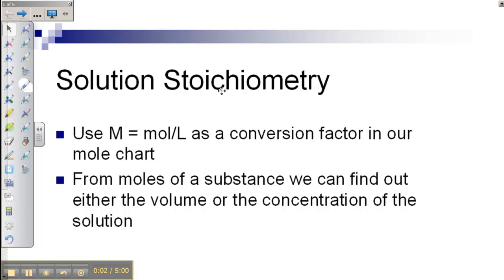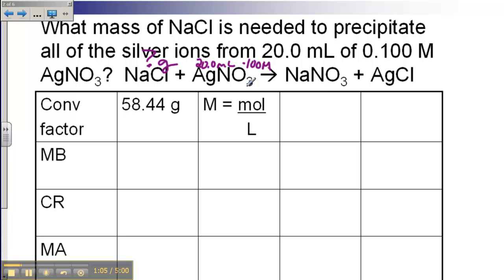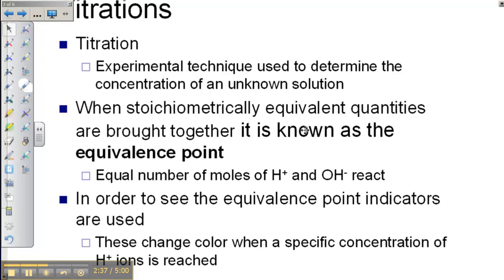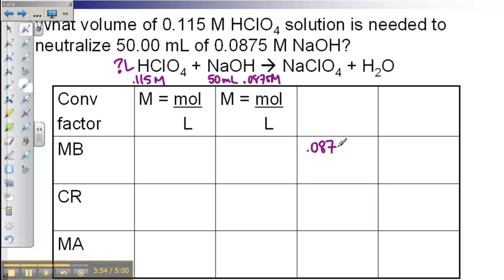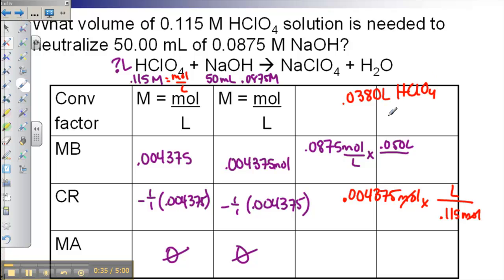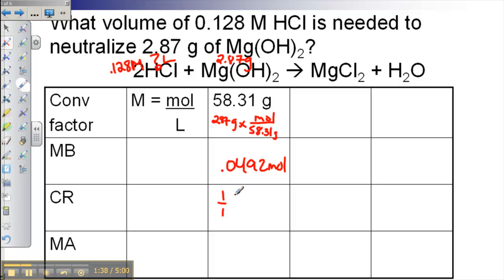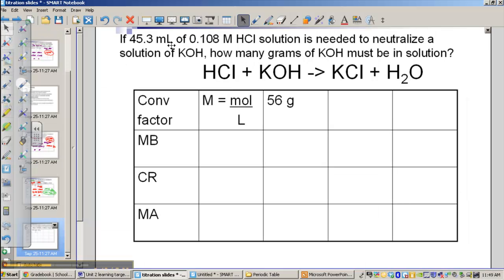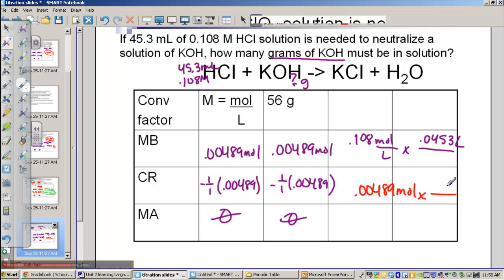LT 10.6 Solution Stoichiometry and Titrations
Learn how to use stoichiometry with titrations.